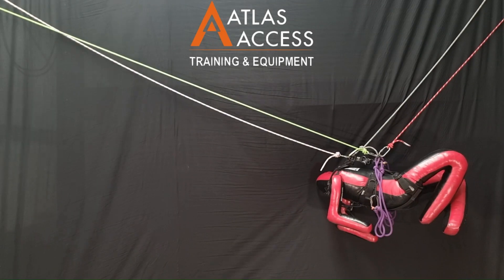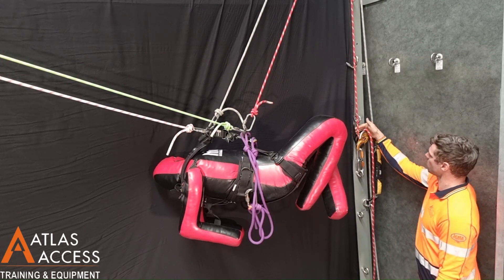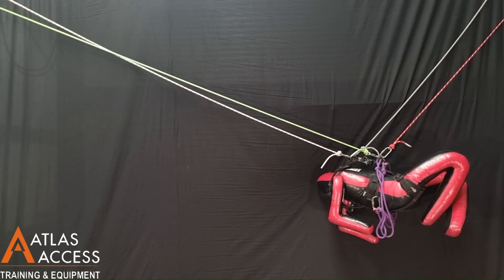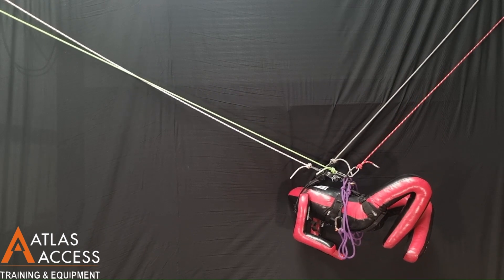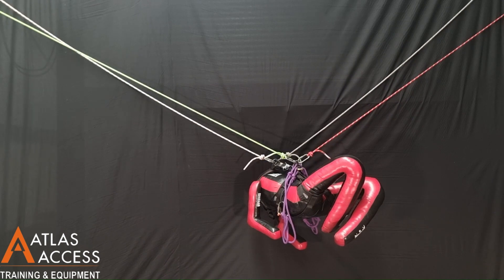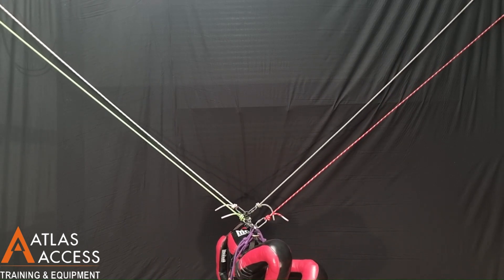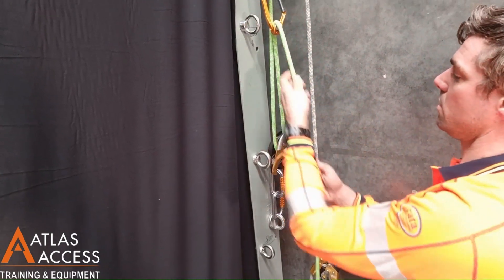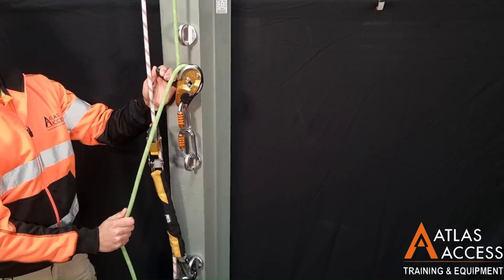CROSS HAUL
Moving a casualty around or through three-dimensional obstacles can be achieved with a cross-haul
system.
Level 2 and Level 3 candidates shall demonstrate a cross haul of a casualty between two points.
Trainees should be able to explain how two (or more) sets of haul/lower ropes and back-up systems are rigged and connected to the casualty. The casualty shall be transferred horizontally using the two systems.
Candidates should demonstrate a cross haul that avoids the potential for an out-of-control swing, (e.g. one caused by the failure of a single item of equipment) by the use of an appropriate back-up.
Where two persons are involved in the cross-haul rescue, appropriate
communication should be maintained.